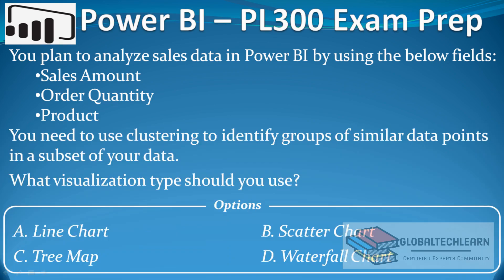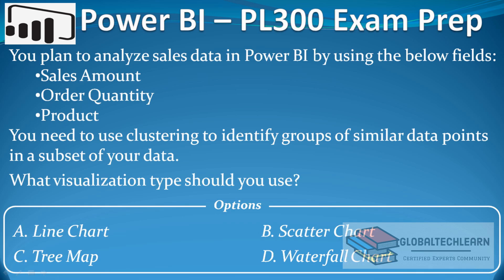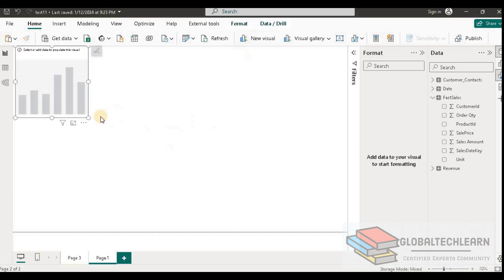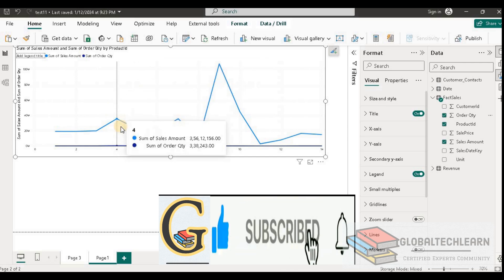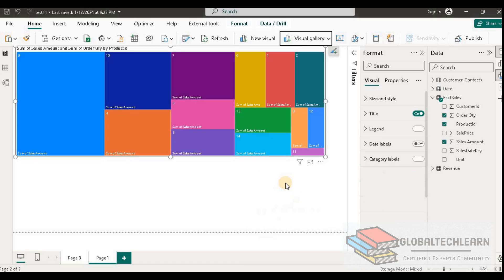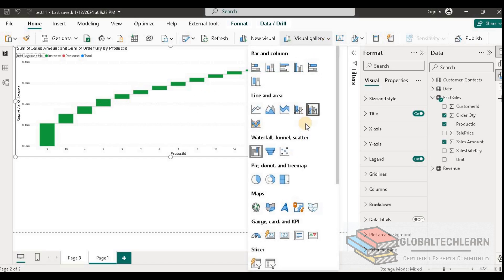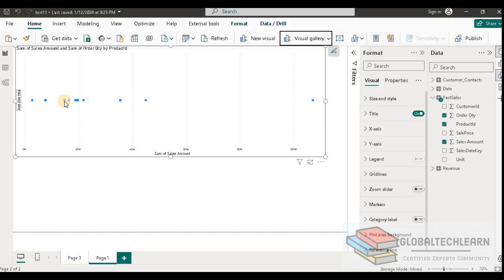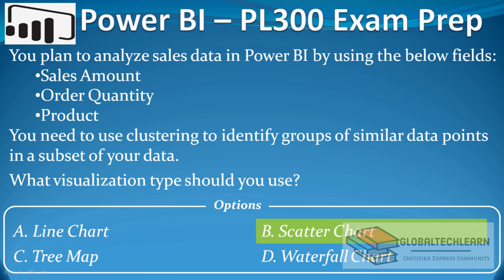PL 300 : Q13 - Power BI Subsets in Scatter Chart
At @GlobalTechLearn, in this video, we will learn how to create subsets or group clusters in scatterchart .
You plan to analyze sales data in PowerBI by using the below fields
You need to use clustering to identify groups of similar datapoints in a subset of your data .
What visualization type should you use?